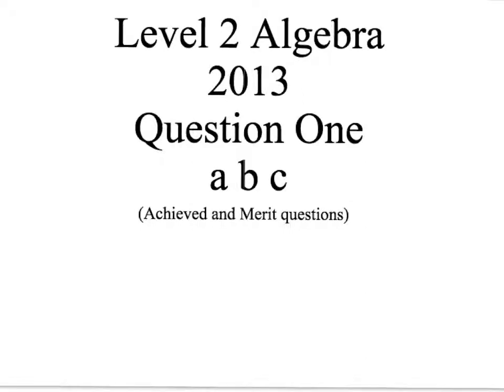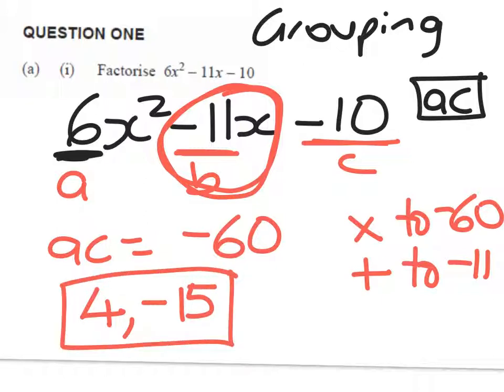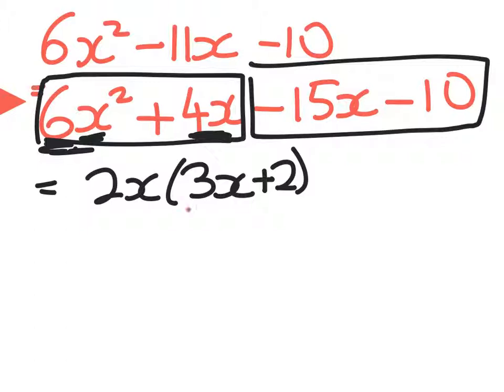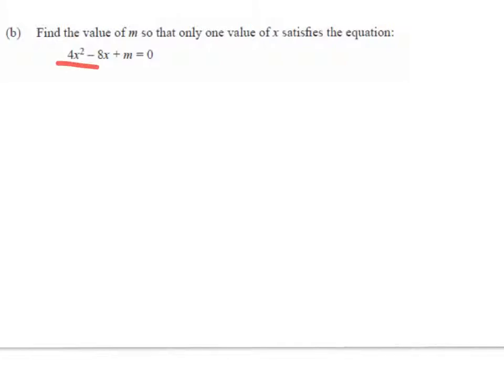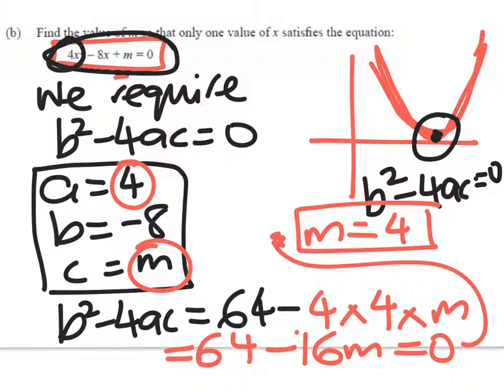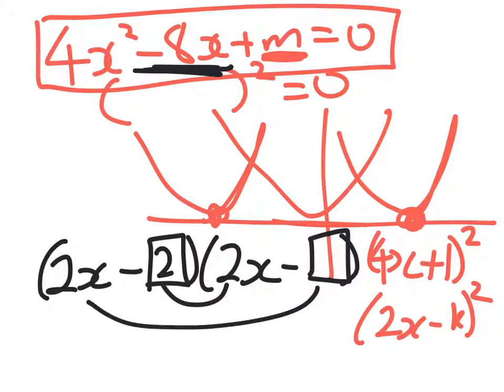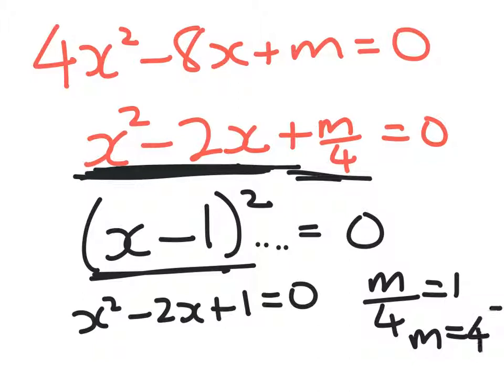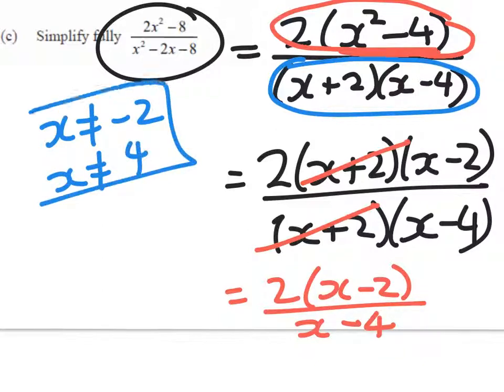Level 2 Algebra 2013 Q1 a b c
Achieved and merit. Factorising. Grouping. Discriminant. Difference of 2 squares. Mystery song.